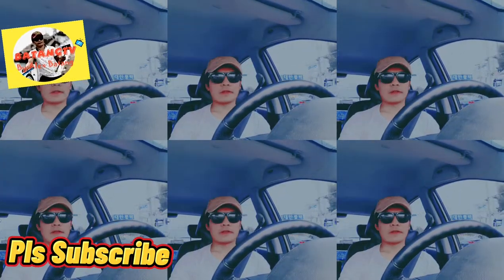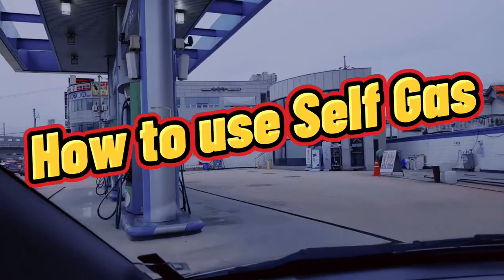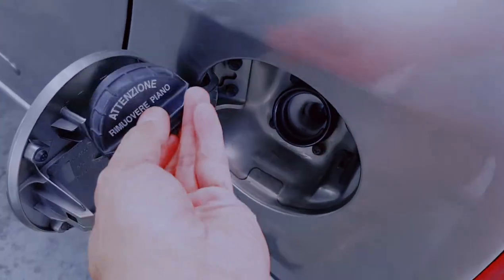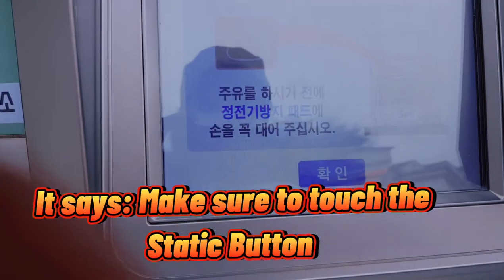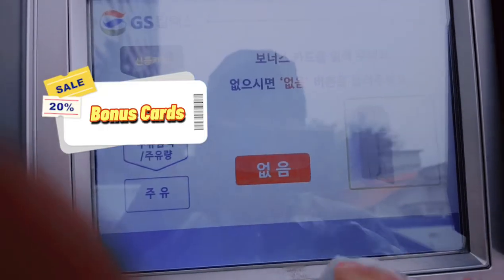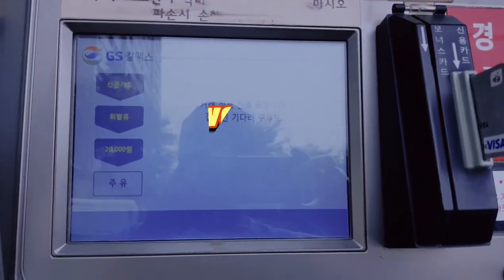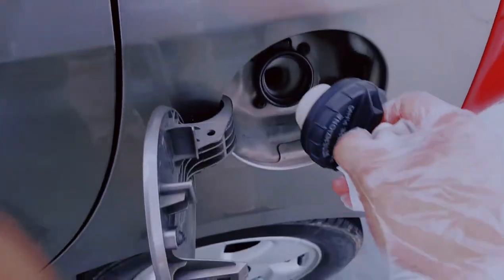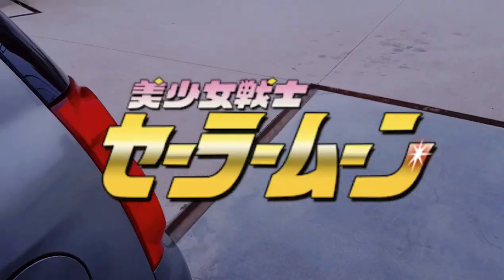Explorea: How to Use Self Gas Station in South Korea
How To use Self Gas Station. Watch this video